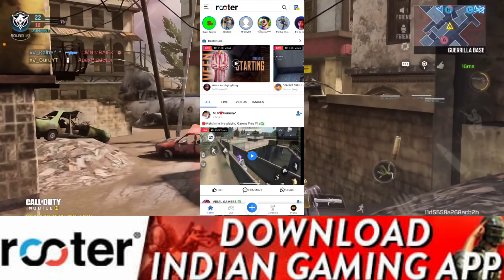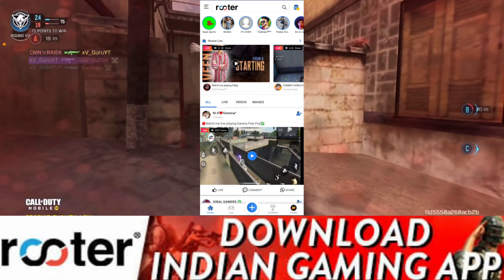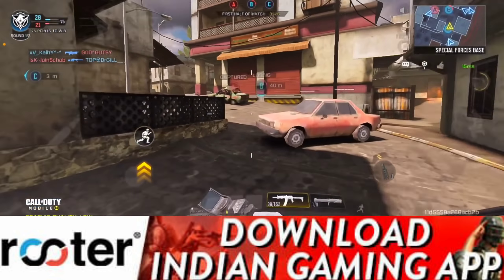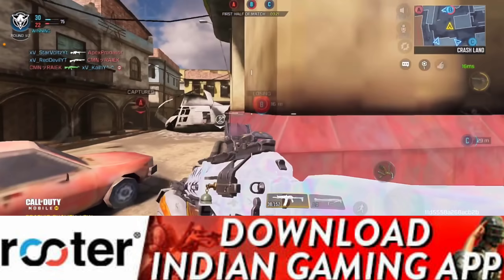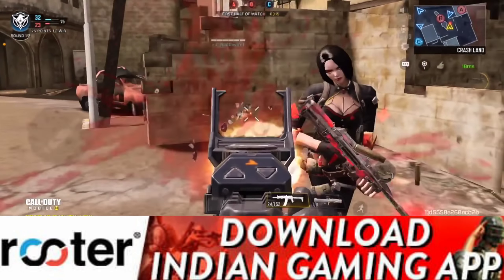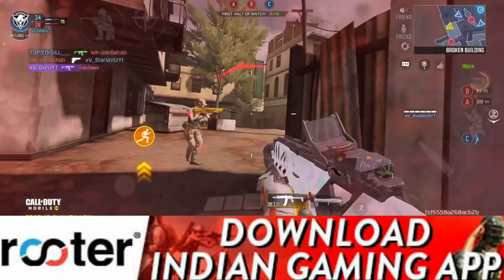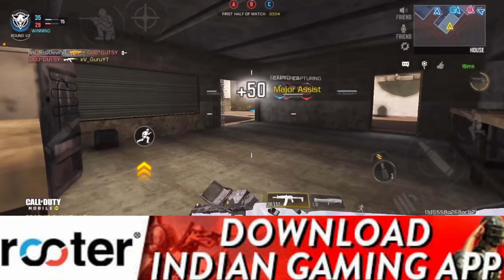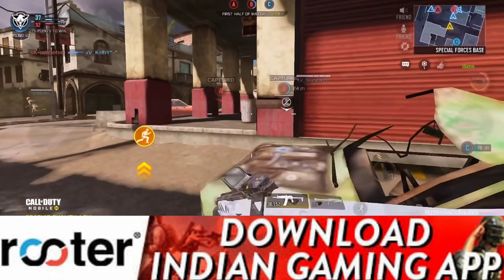How To Get Free CP in Call Of Duty Mobile | 100% Working Trick | Explained In Hindi🇮🇳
COD mobile in game name :
CRNGxGuruYT
UID :
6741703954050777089